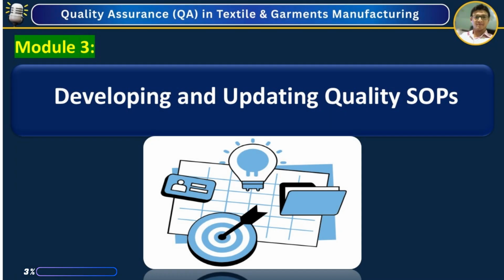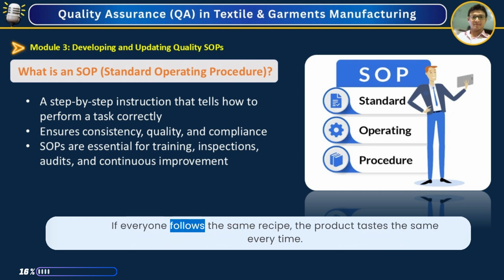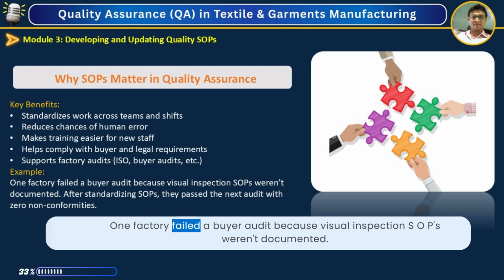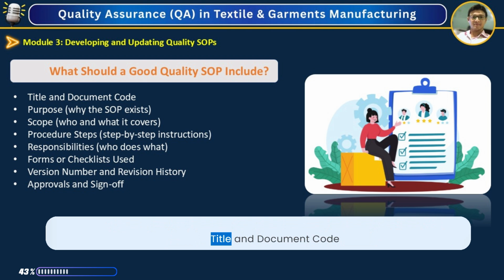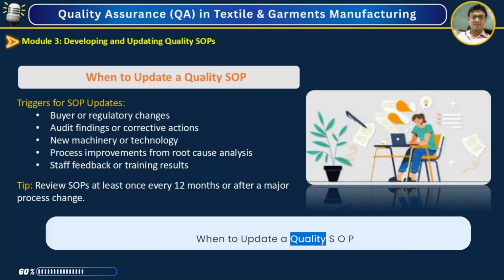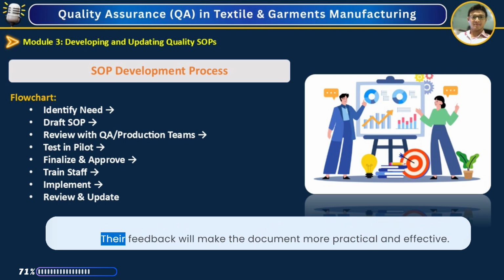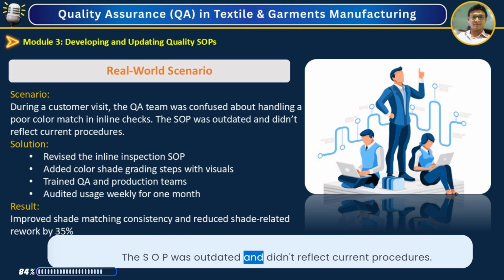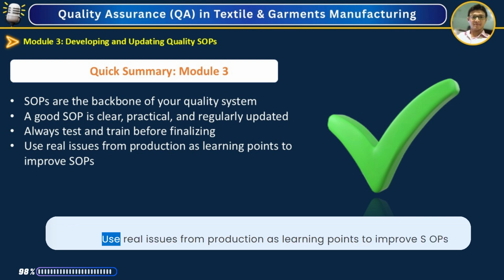Module 3 | Developing and Updating Quality SOPs | Quality Assurance (QA)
Hello, welcome to another Training Course on # Quality Assurance QA in Textile & Garments Manufacturing. In today’s video, we will talk about Module 3 | Developing and Updating Quality SOPs | Quality Assurance (QA). Watch the video till the end, hope you will benefit.